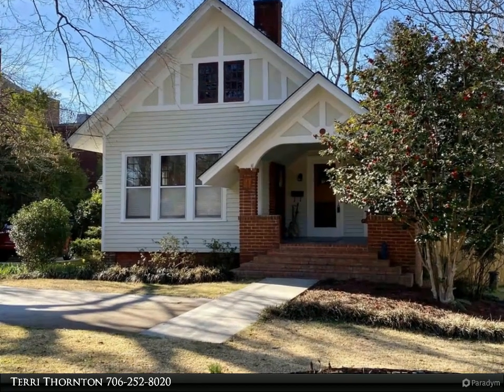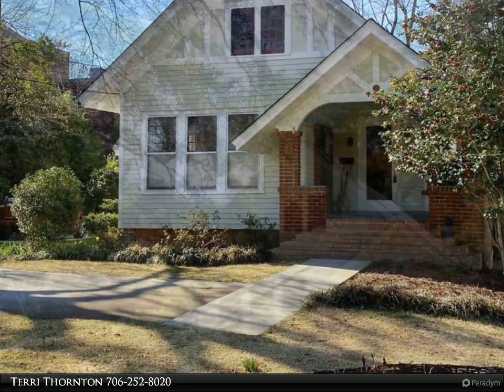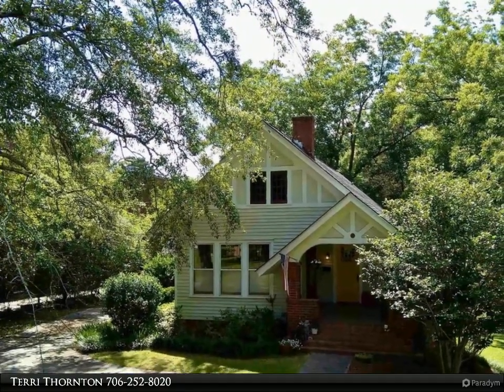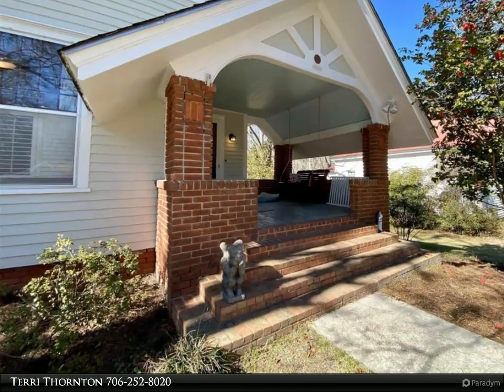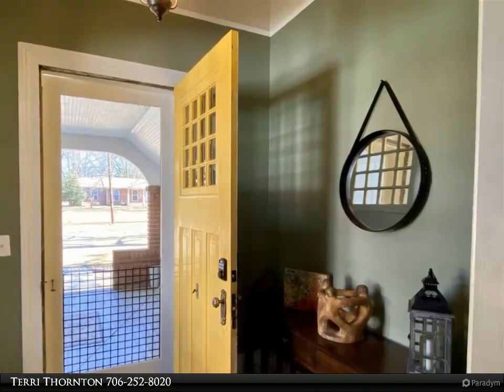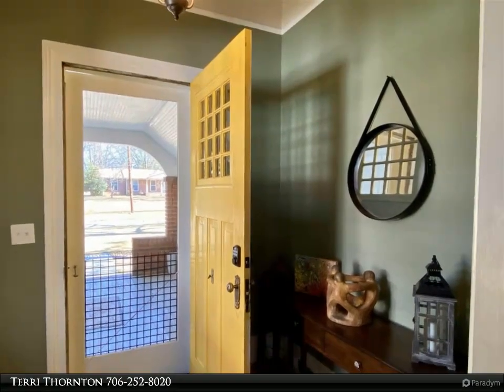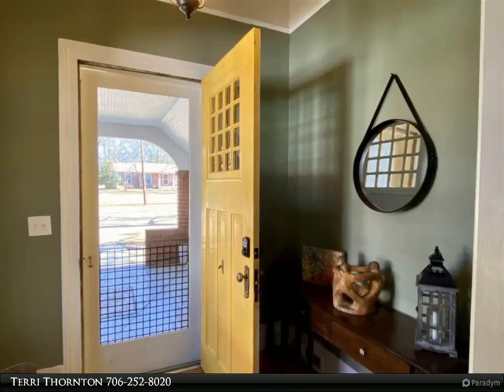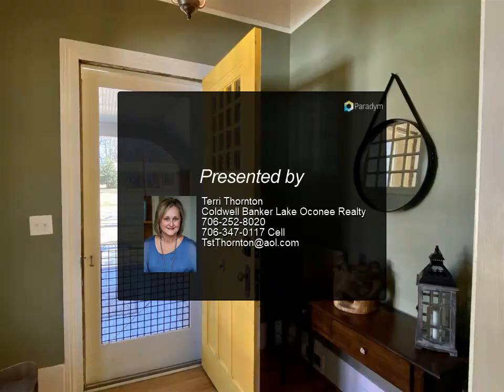208 THORNTON STREET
208 THORNTON STREET
Union Point, GA 30669

Circa 1910, Stunning craftsman cottage style home with 2BR/1BA. This home has been well maintained & exudes historical integrity. Updated kitchen has updated flooring, subway tile backsplash & solid surface countertops. Intricate detailing can be found throughout the home with wood floors, 12-paned windows, antique door knobs, picture molding, coffered ceilings & judges paneling in dining room, 3 painted brick fireplaces, 2 fireplaces have authentic gas coal “Evans Baskets”, plantation shutters & 12 ft ceilings throughout. Both bedrooms have fireplaces, closets, ceiling fans & easy access to bathroom with claw foot tub. Bathtub is believed to come from the old Biltmore hotel in Atlanta. HVAC was replaced in fall of 2020. The exterior of the home has a covered front porch great for a swing, screened back porch with Savannah-style brick stairs, fenced back yard, garage which is rumored to be the first garage in the town that housed the first car in town. The home is said to have won 1st place in an "Architectural Competition" to convert a commercial building into a home. Minutes to the Firefly Trail, Hart Farms with over 10 miles of hiking/biking trails for recreational use. Close to Lake Oconee.

1 full bath

Terri Thornton
Coldwell Banker Lake Oconee Realty